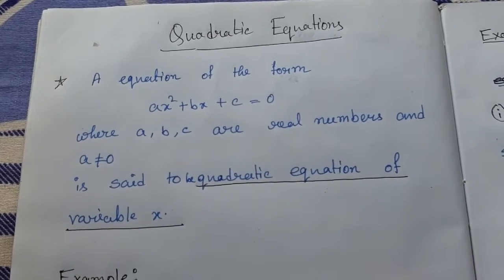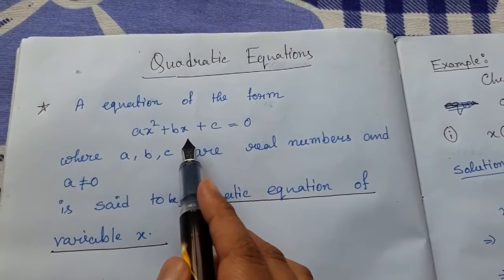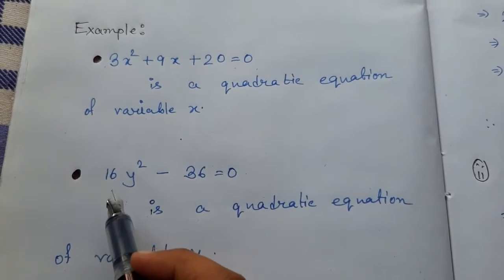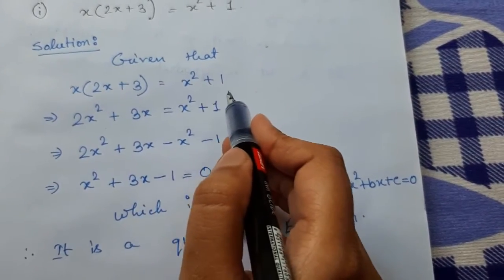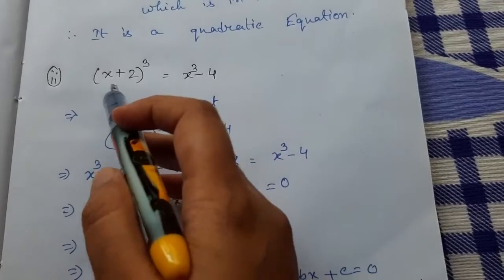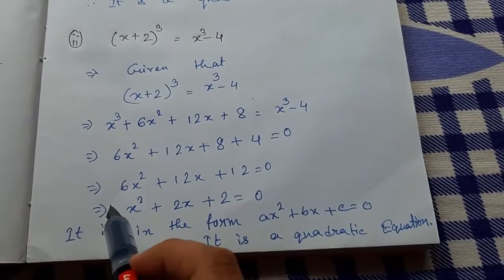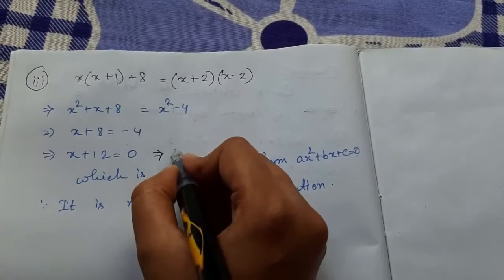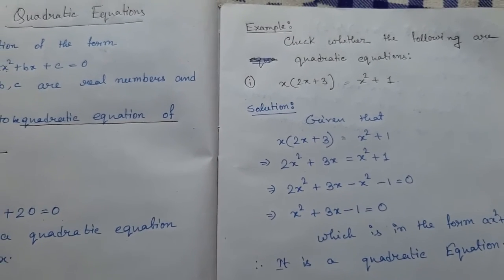Introduction of Quadratic Equations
In this video, we have discussed about the defination of Quadratic Equations, example of Quadratic Equations in different variables and how to check whether  the given algebraic  equation is quadratic or not.